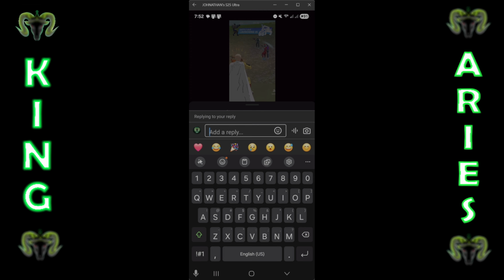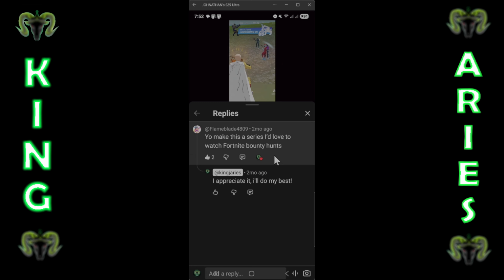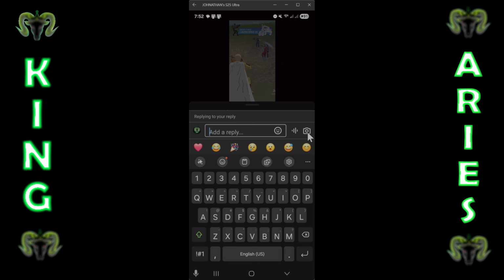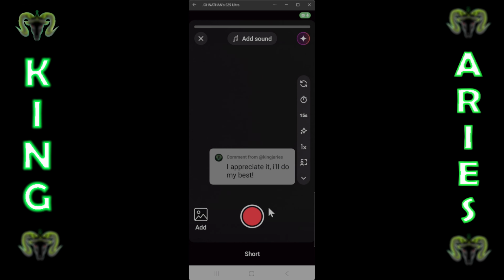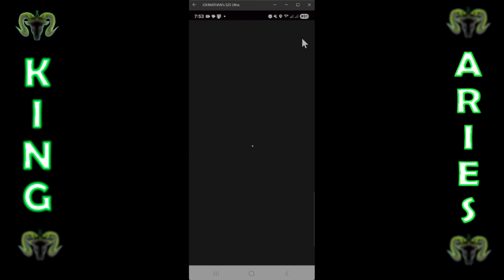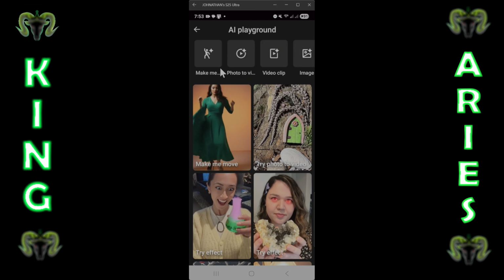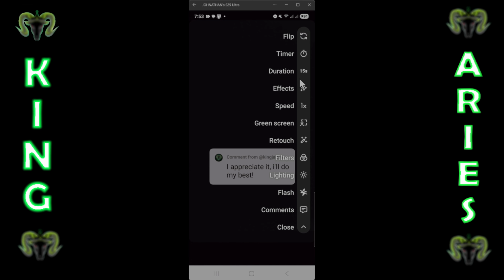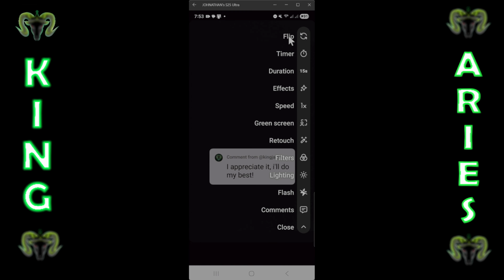How to Respond to Comments with Videos like TikTok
Hello everyone! Today I will show you how to easily use the new YT response feature. Allowing you to personalize your responses!

Channel Info:
For those of you who are new to the channel My name is King_J_Aries and I make gaming-related content. Whether it's tutorials, "how to's", gaming news, or more specific content with games such as Fortnite, Call of Duty, or Hearthstone, I strive to bring something fun for my viewers.

I also livestream to both YouTube and Twitch however there is not a set schedule at this time but you will catch me online typically when I have time or I am gathering content for the videos.